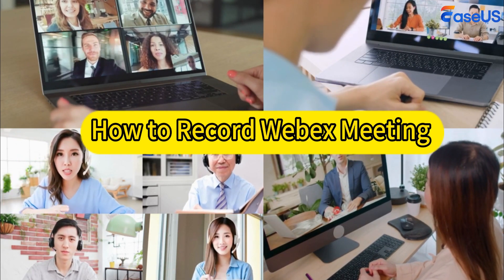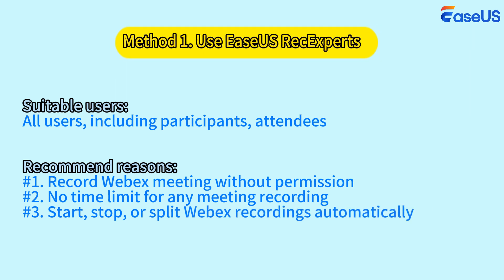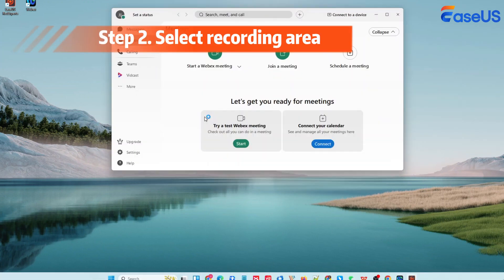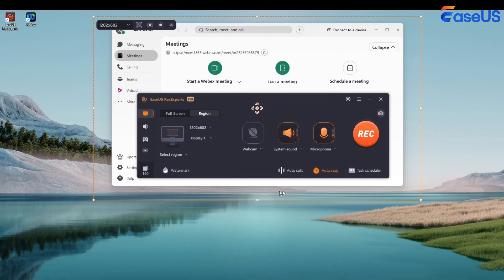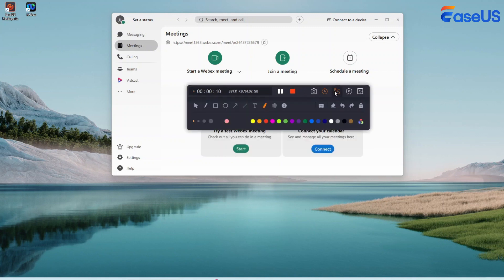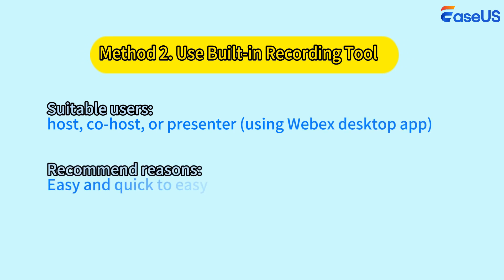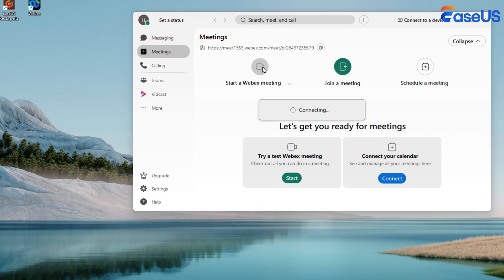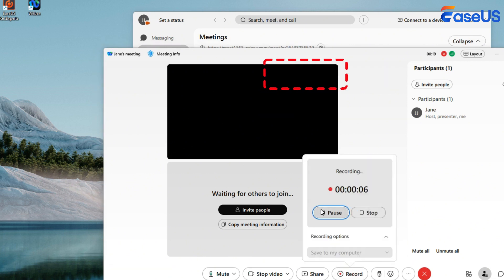How to Record Webex Meeting As Participants 2024 [With Audio]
Want to record Webex meeting as a participant without permission? This video is right for you! We'll walk you through 2 easy ways to record Webex meeting with audio, including professional video conference recording tool - EaseUS RecExperts

★★★TIME CODE★★★
00:00 Introduction
00:27 Method 1. Use EaseUS RecExperts
02:24 Method 2. Use Built-in recording tool